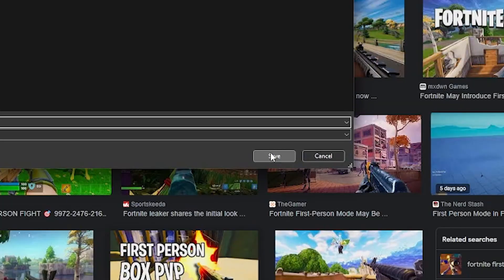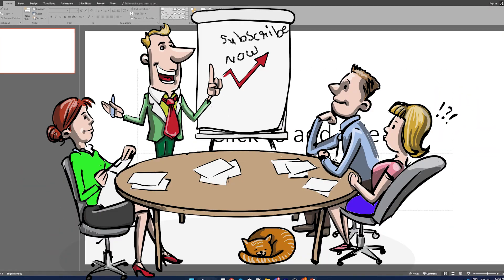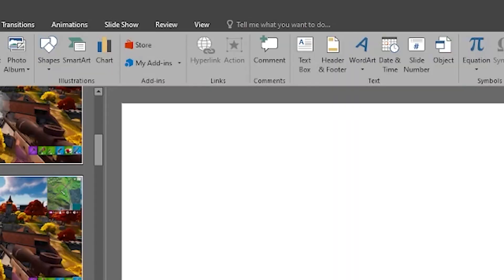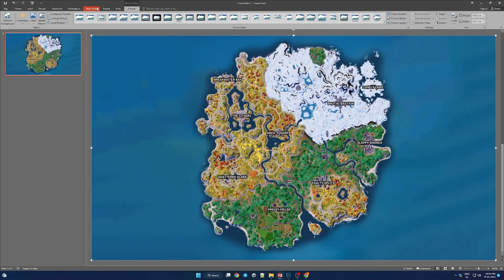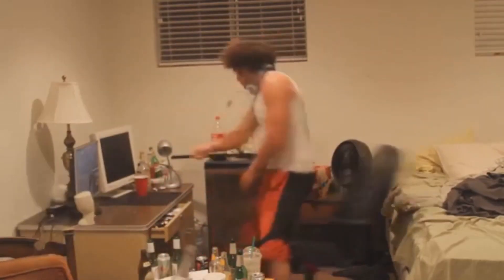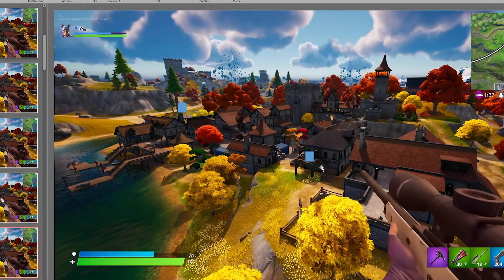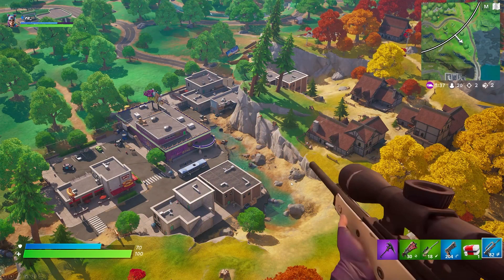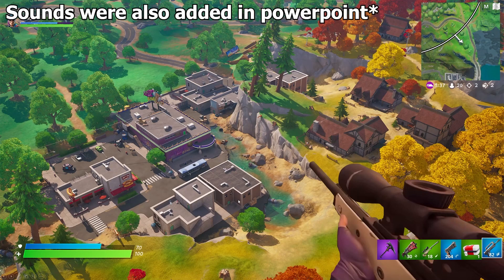How I Made Fortnite In POWERPOINT!!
Can you make a video game in Microsoft Powerpoint? I tried answering this question by making something other then the puzzle game that everyone is creating in powerpoint.

How to make a game in powerpoint!